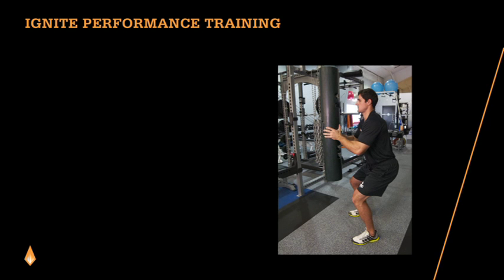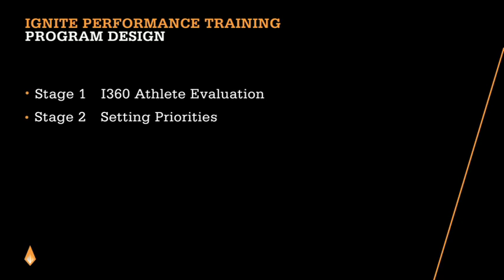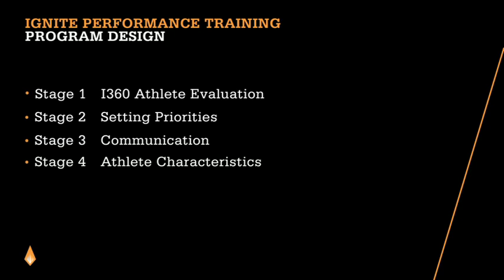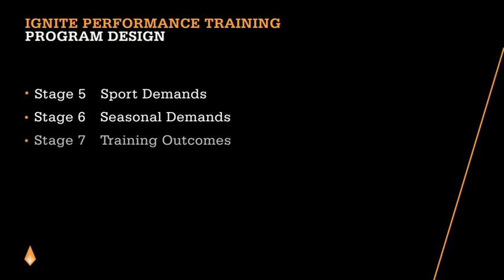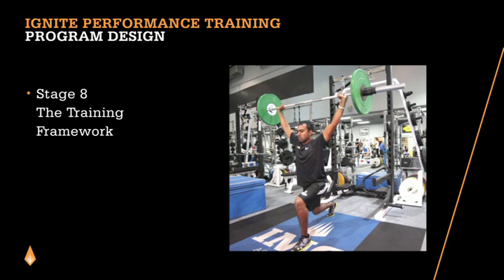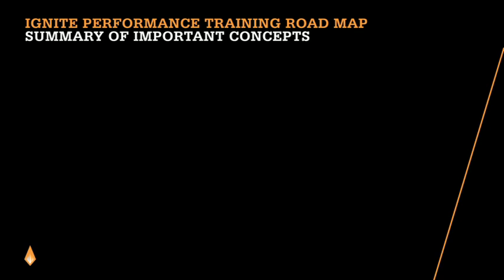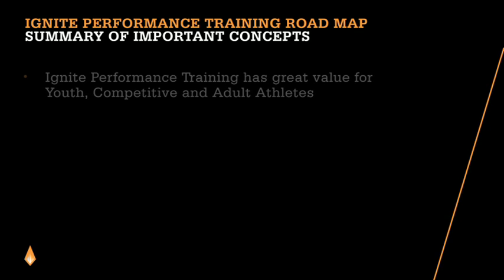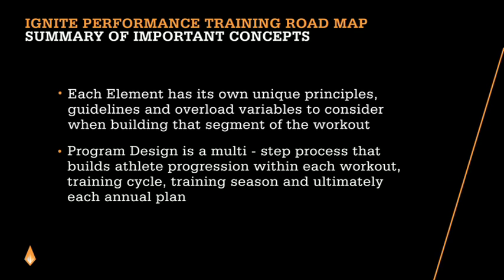Section 6 last slides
slides from section 6